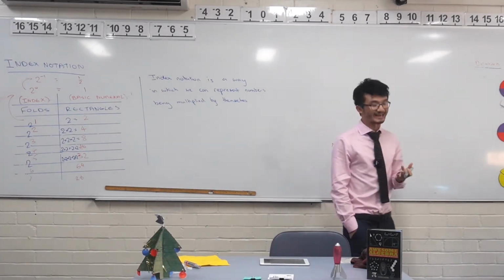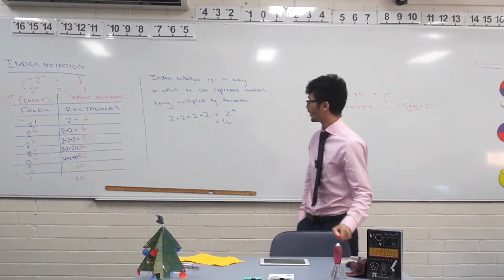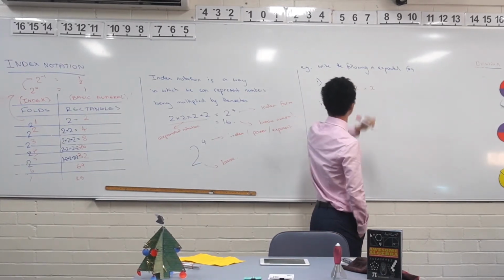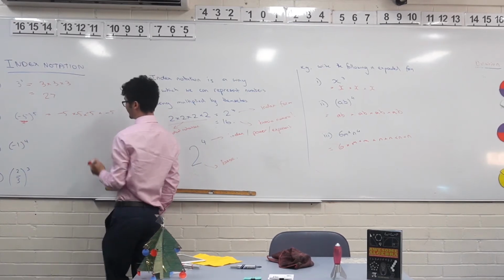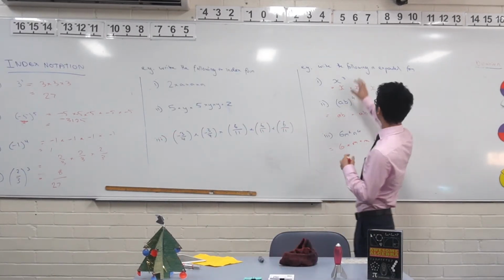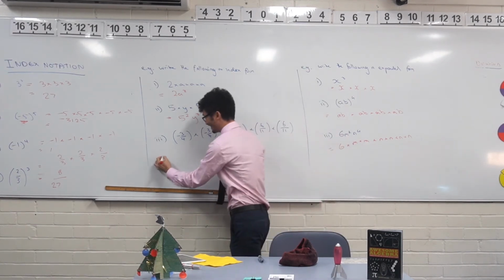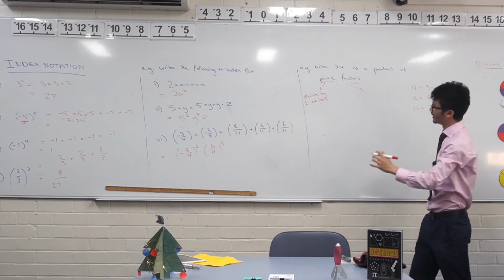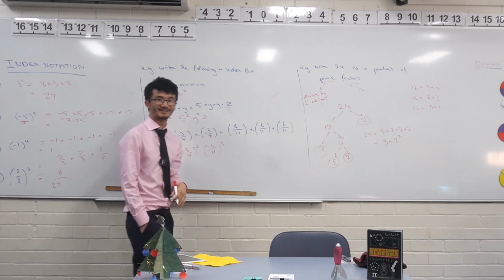Index Laws (Multiplying and Dividing)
How to use the introductory index laws of multiplying and dividing.